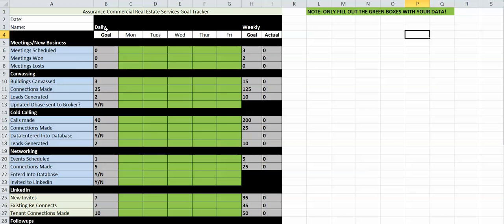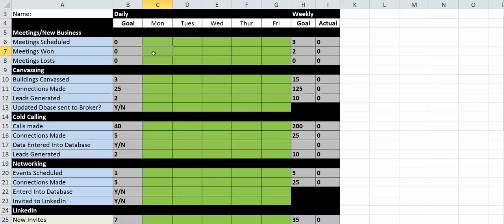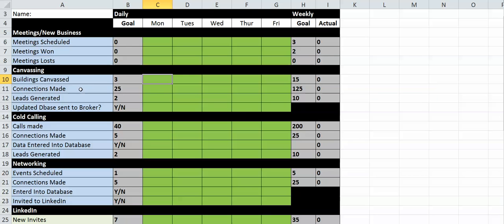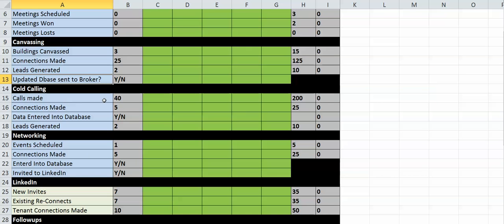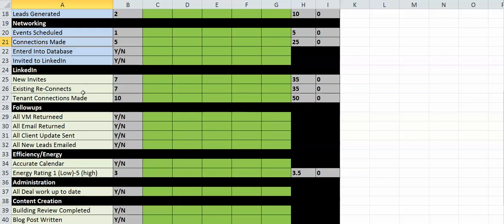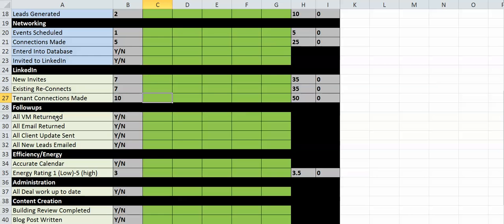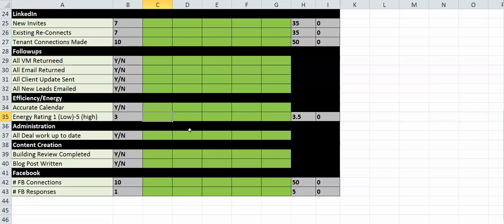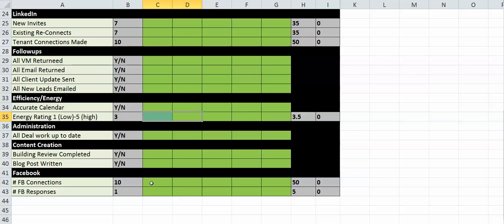Essential Performance Metric Spreadsheet explained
Call if you have any questions!